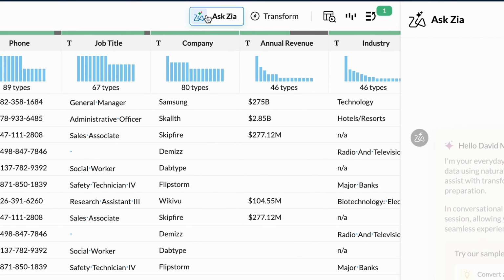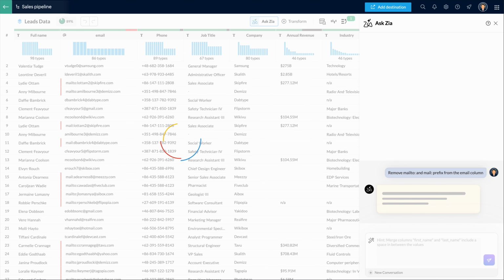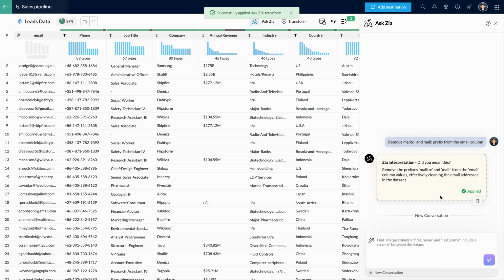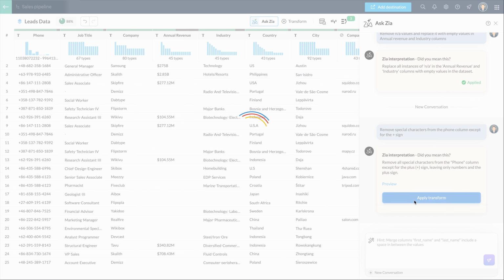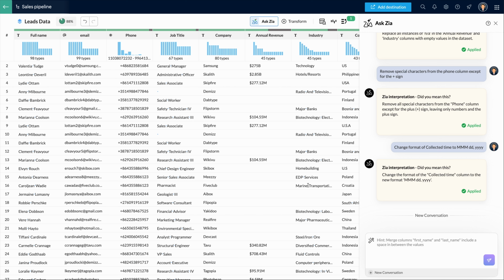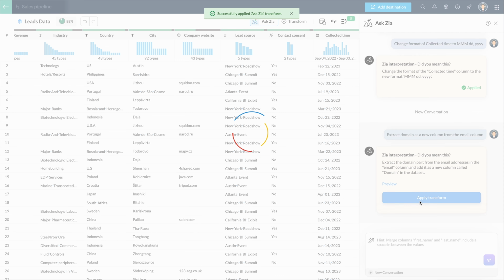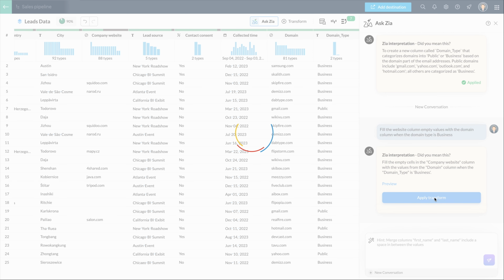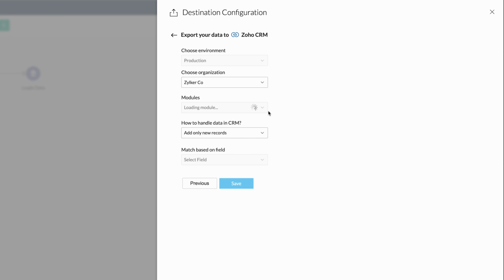How Ask Zia, Zoho DataPrep Copilot, makes data preparation easy with the power of AI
This video will give you a demo on how to clean and transform data using Ask Zia, simply by providing prompts in natural language.